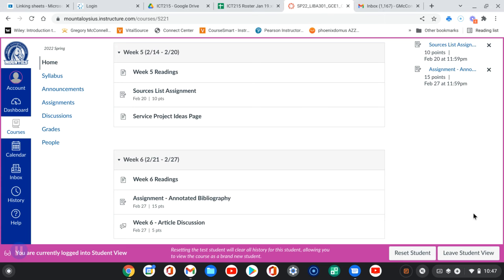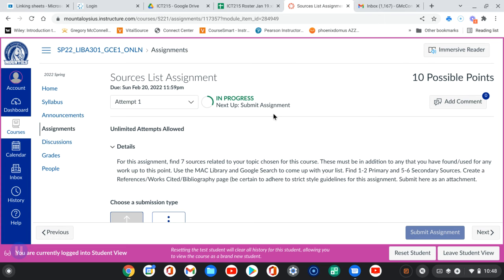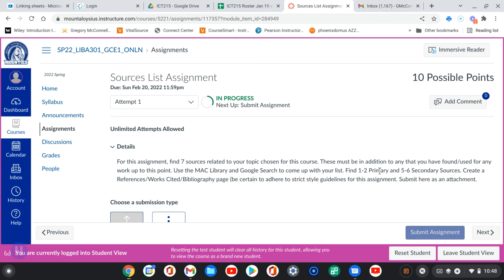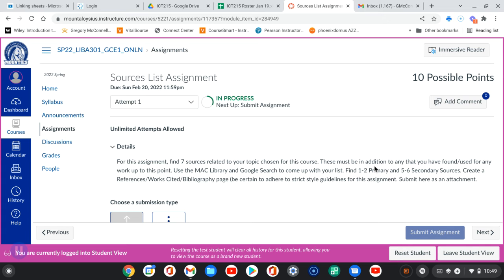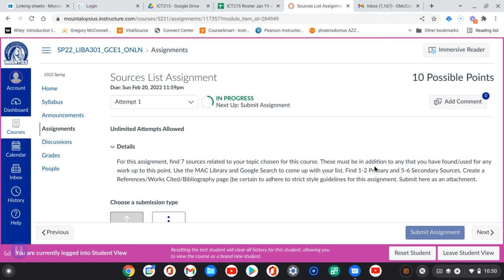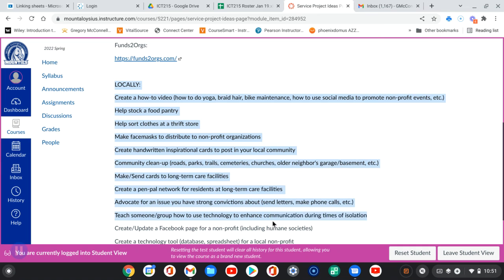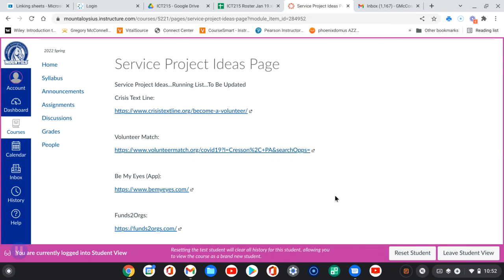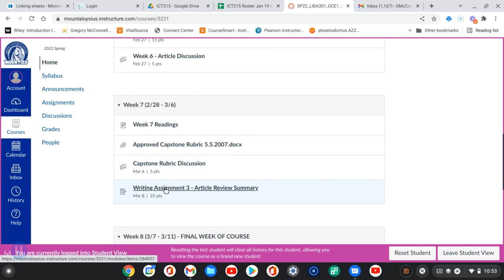LIBA301 Online Overview of Week 5